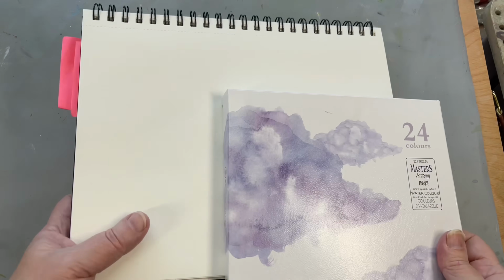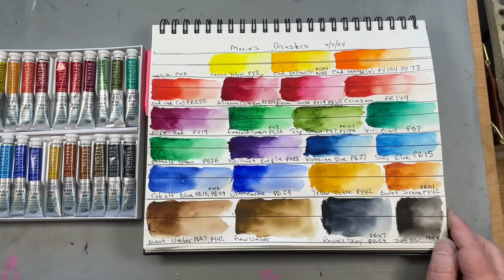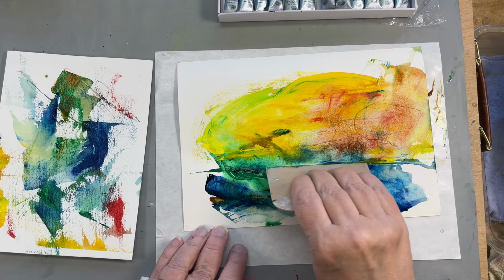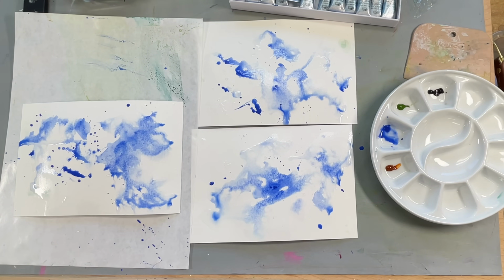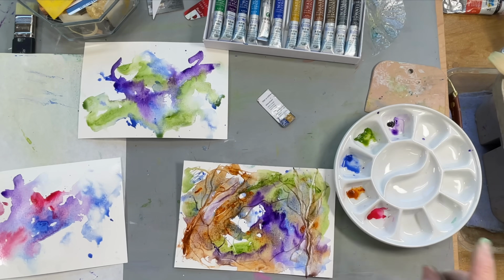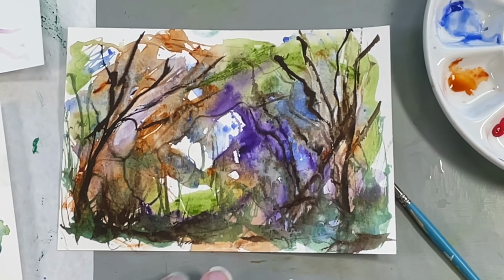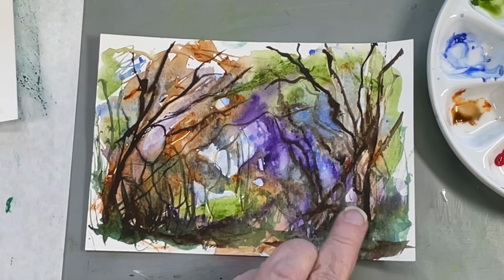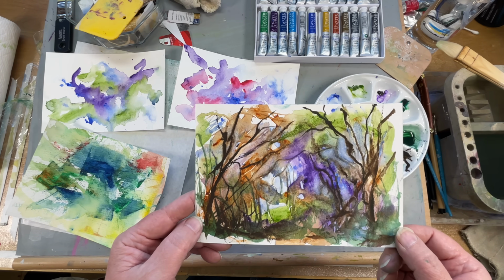How to Paint Expressive, Abstract, Watercolors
Hey Beautiful Creatives,
Learn how to create expressive, abstract watercolor paintings in this demo. From swatching Marie's Masters watercolors to painting with them intuitively, this video will inspire your artistic side!
Mentioned in this video: Lindsay from @thefrugalcrafter

🎨 ART SUPPLIES IN THIS VIDEO:
Hake Paintbrush Set 4PCS
Bamboo Calligraphy Brush 3/8" x 2"
Paul Rubens Artist Quality Watercolor Paper, Acid-Free Hot Pressed 7.87'' x 5.43'', 100% Cotton

This is where I post my favorite art supplies from my videos to make it easy for you to find them all in one place

GIFTS: 🎁 💝 If you would like to send me a "Thank you" gift my public wish lists are: My Blick Wishlist

DONATE: 💕🙏 You can donate to my channel by clicking the "Thank You" heart link below any of my videos You can also donate through my "Buy Me A Coffee" Much Gratitude! Linda & Don 💖

0:00 Intro
01:17 Unboxing
03:00 Swatching (High Speed)
06:36 Thoughts on Paints, Pigment info
10:08 First Demo (Paper was not great)
13:14 Starting 2nd demo
19:14 Three more demos
25:27 Going deeper with Forest Painting
46:28 Important info about Marie's Masters & Closing Thoughts